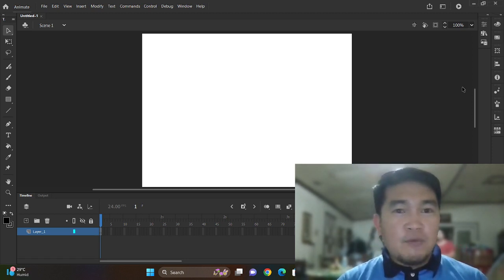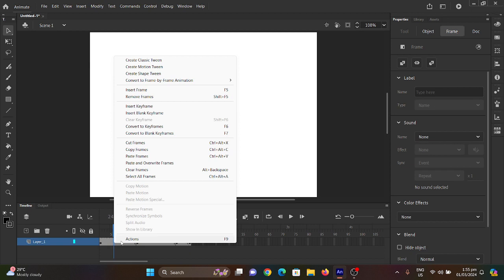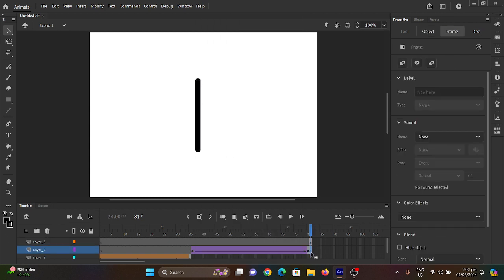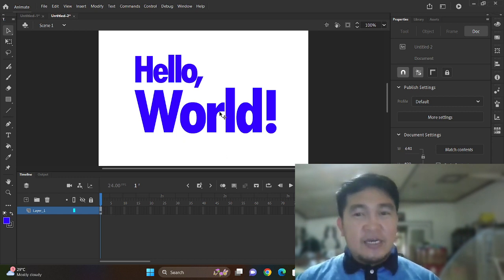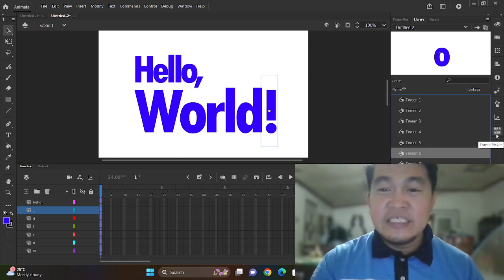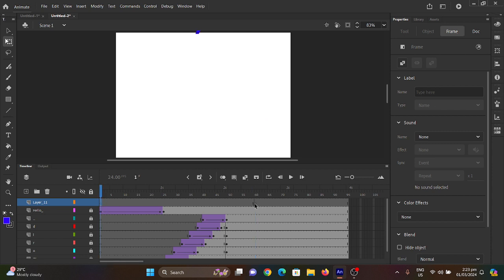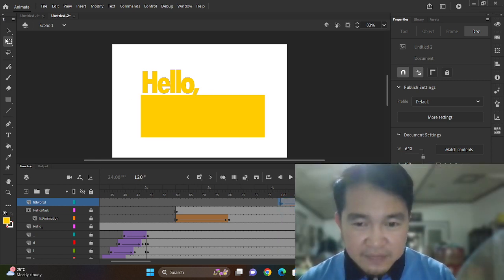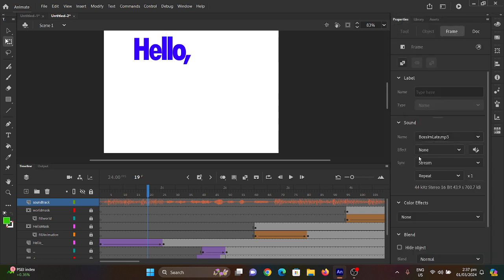Using Flash to create a Karaoke Lyric Video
SY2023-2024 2D Animation NCIII resultants